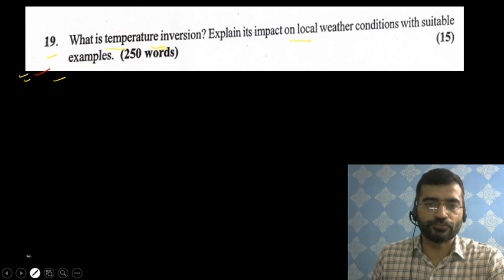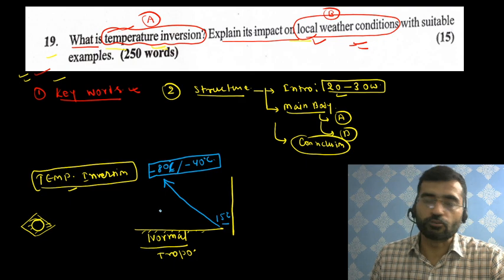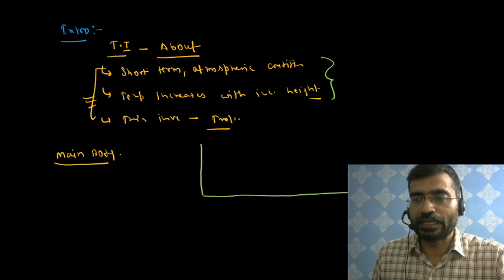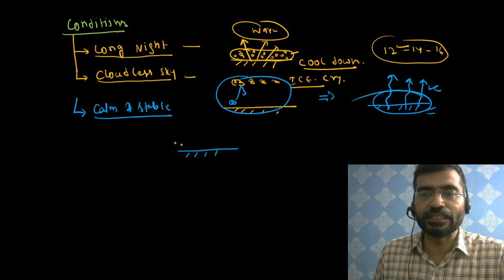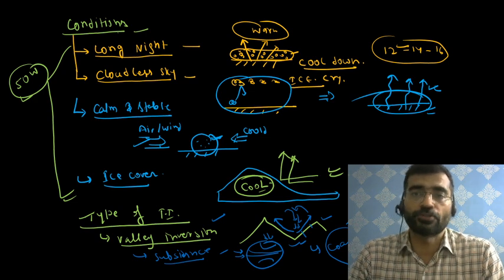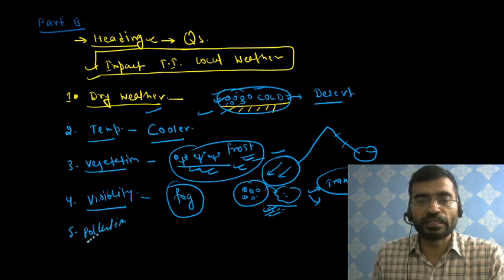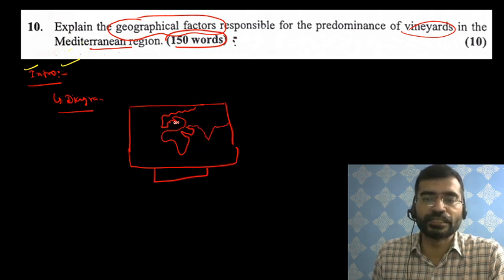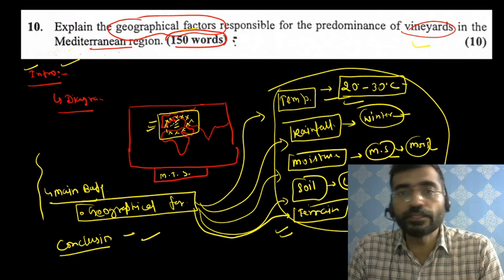Decode UPSC/KAS Success: Real Q&A Sessions, Real Results! | 2025 Mains Power-Up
🚀 UPSC/KAS 2025 Mains: Real Q&A, Real Progress! | Roots IAS Academy

Ready to go from preparation to perfection? Join our interactive Answer Writing Sessions tailored for UPSC CSE and JKPSC KAS 2025 aspirants, where we break down every question, reveal holding strategies, and give LIVE expert feedback!

What You’ll Gain in Today’s Session:
✨ Secrets to structuring top-scoring answers
✨ How to instantly level-up introductions & conclusions
✨ Winning tricks for GS Papers & Essay
✨ Live answer evaluation with faculty from Delhi & Kashmir
✨ Get inspired by model answers and topper insights

📝 Practice with Purpose. Progress with Roots. Powered by experienced faculty from Delhi and Kashmir, these sessions bridge the gap between knowledge and marks.

🔥 Perfect for ambitious aspirants aiming to ACE the 2025 UPSC/JKAS Mains!

📍 Live at Roots IAS Academy, Parraypora, Srinagar